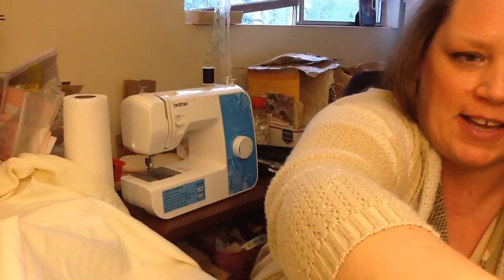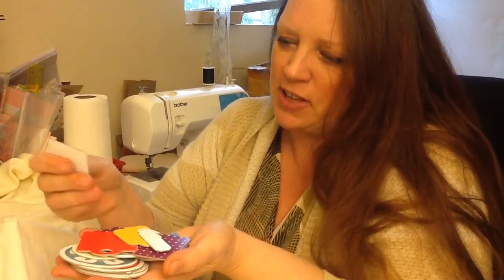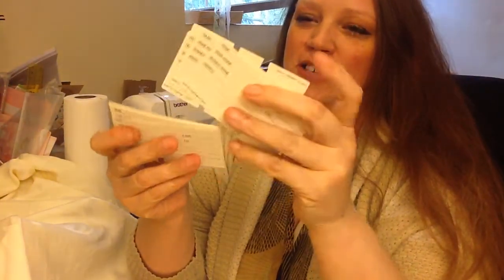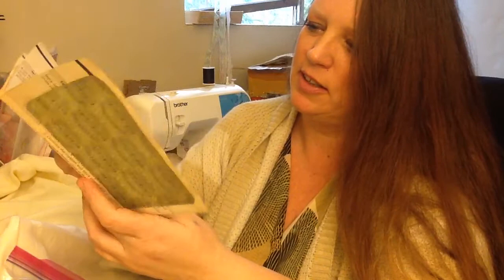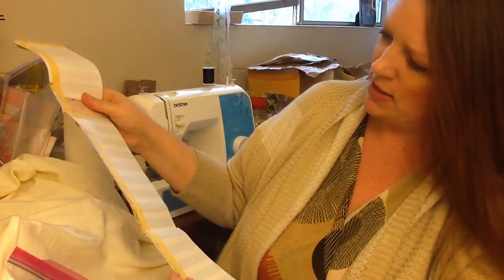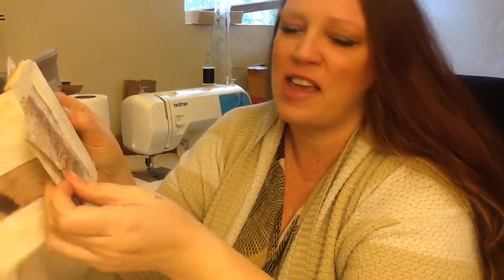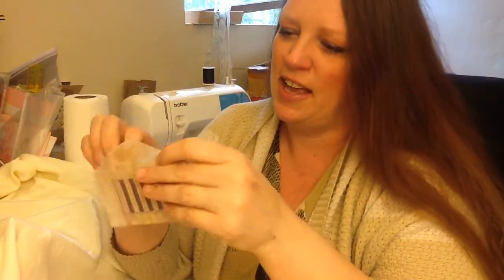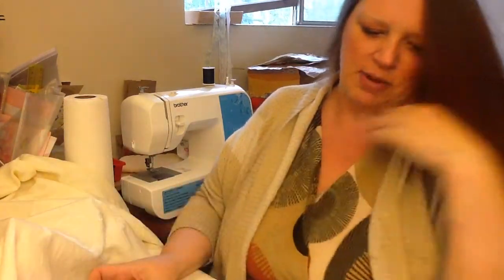Happy mail from Diane F